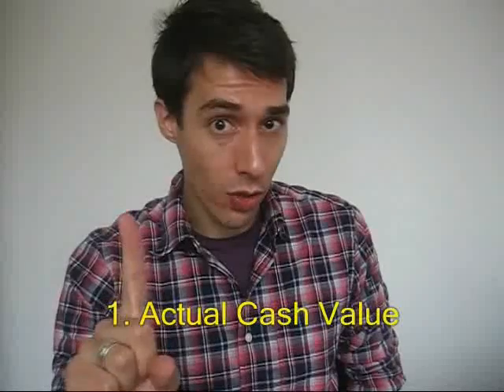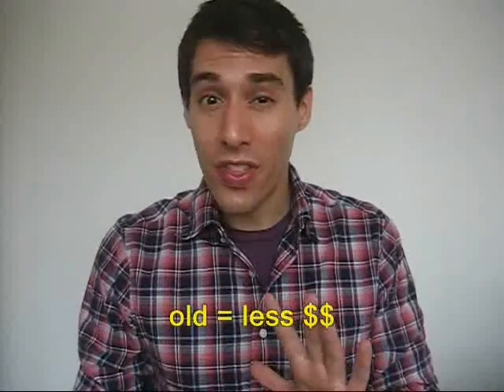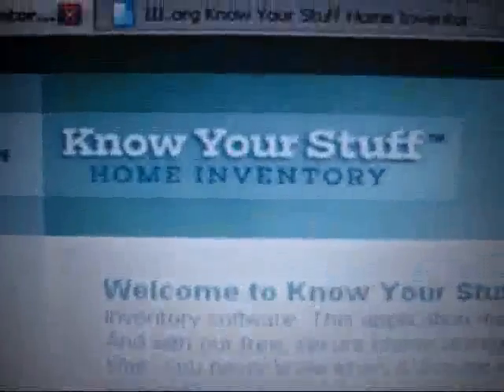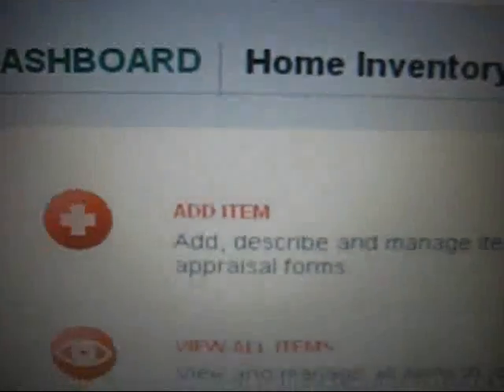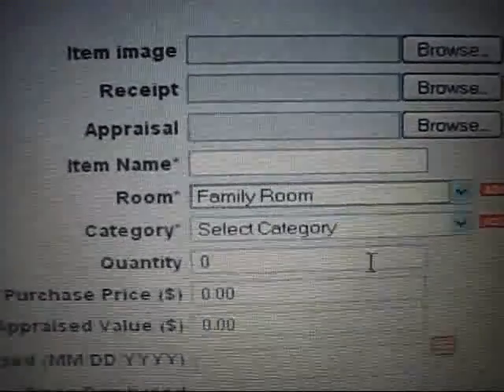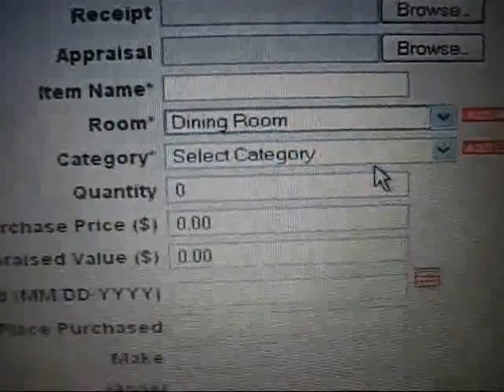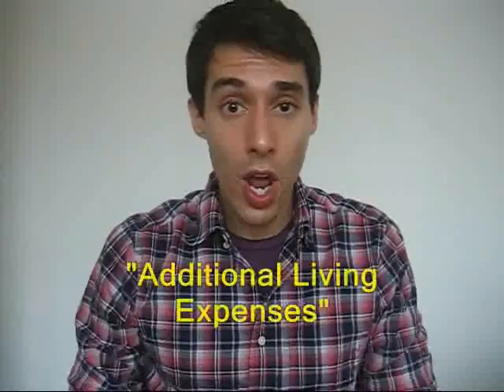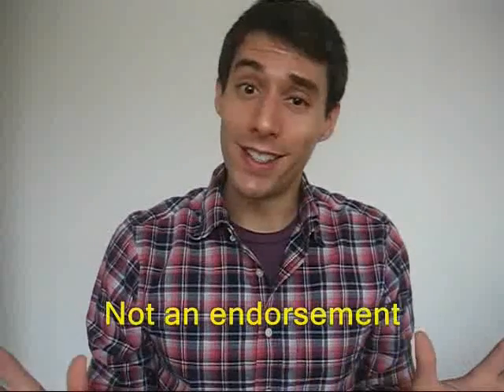Informed Citizen: Renters Insurance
The premier episode of the Informed Citizen series! Justin explains the important of renters insurance and how it can save you lots of money and headache.